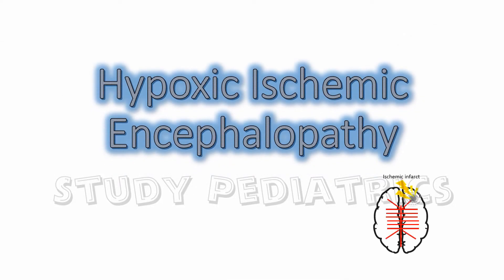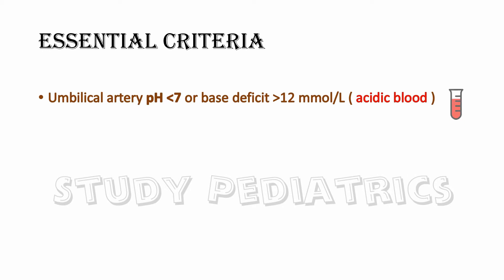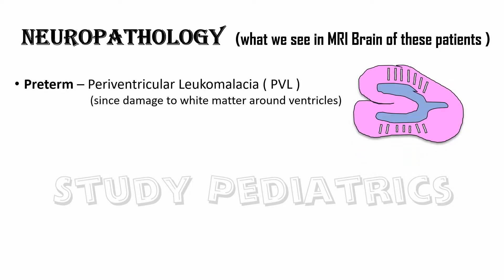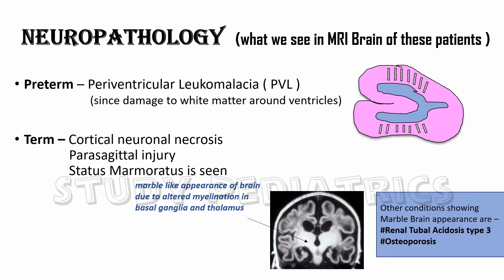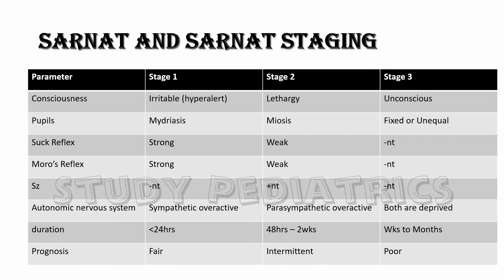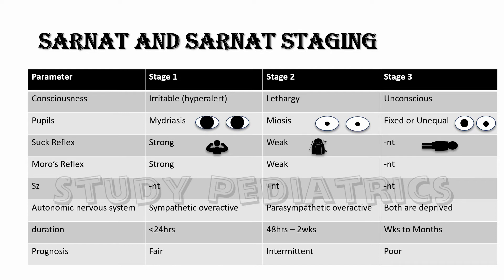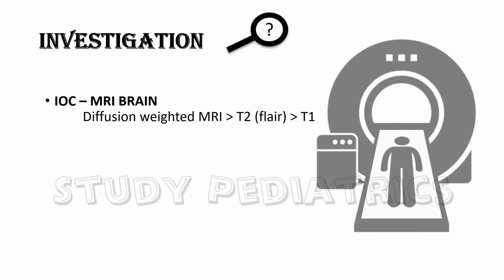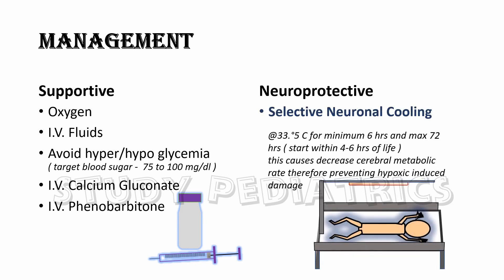HYPOXIC ISCHEMIC ENCEPHALOPATHY || HIE || CNS Series CH#6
this video explains about Hypoxic Ischemic Encephalopathy , which is often confused by many , it also deals with the staging  and management.